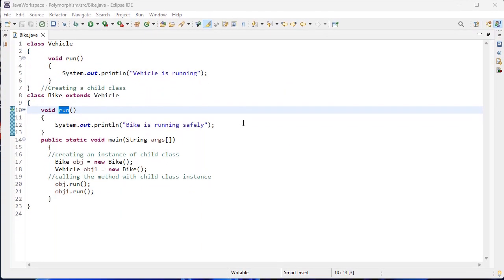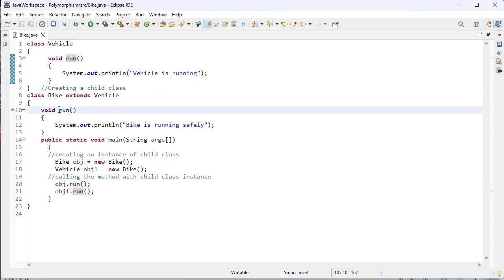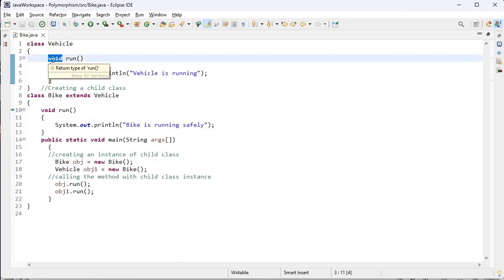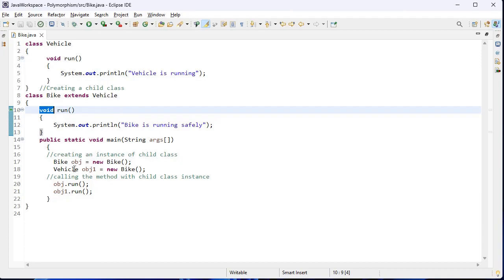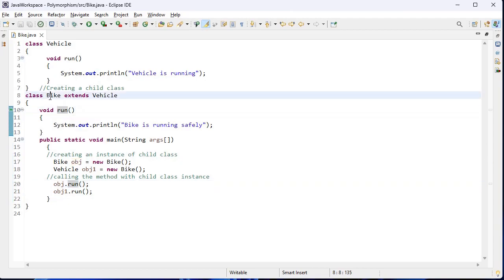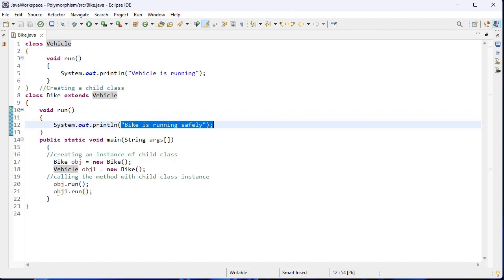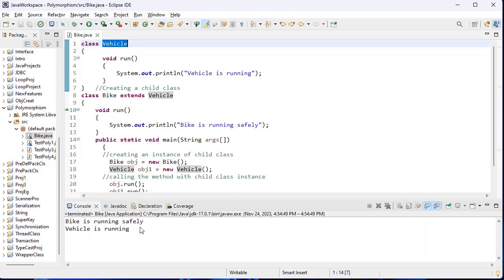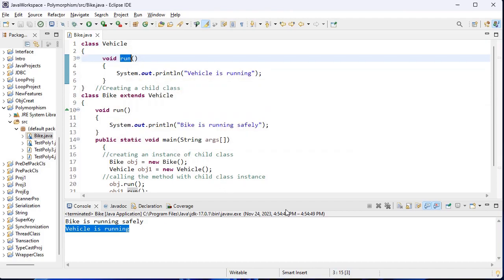Java Tutorial Part37 | OOPS Part6 | Supercharge Your Programming Skills with Runtime Polymorphism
When a method in a subclass has the same name, the same parameters and the same return type as a method in its super-class, then the method in the subclass is said to override the method in the super-class.

Rules for Java Method Overriding:

The method must have the same name as in the parent class
The method must have the same parameter as in the parent class.